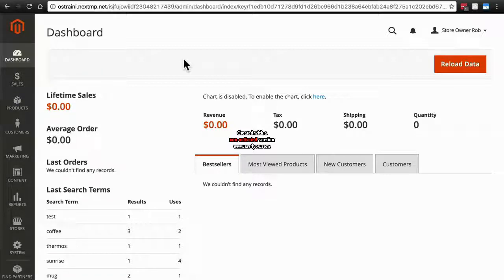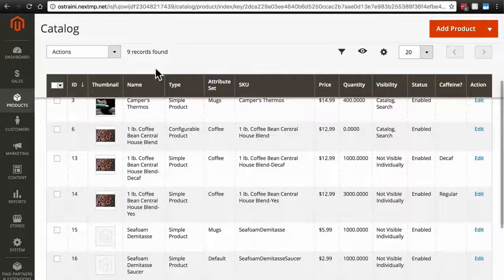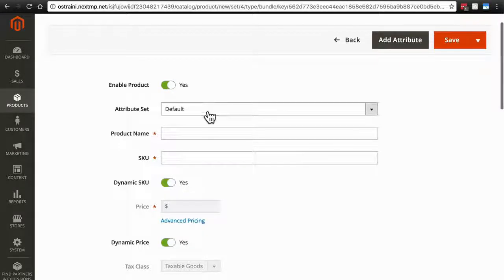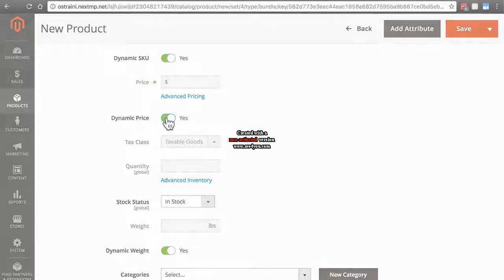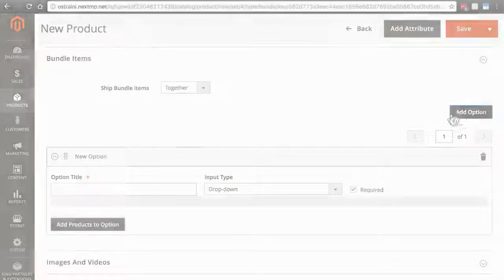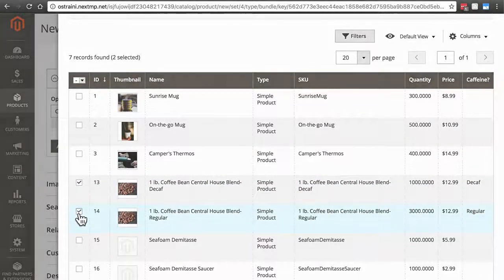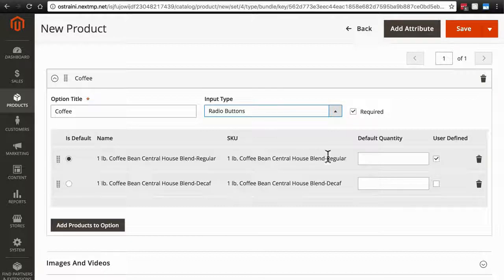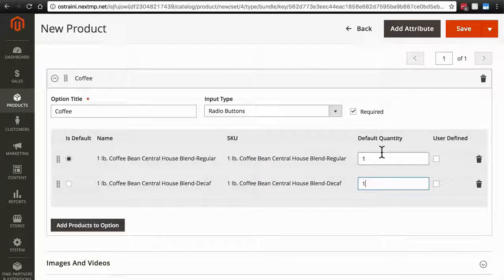Magento 2 Beginner Class, Lesson #19 | Bundling Magento Products - Part 1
This tutorial explains the procedure about Bundling Magento Products  -  Part 1